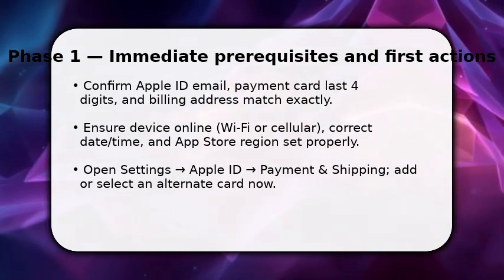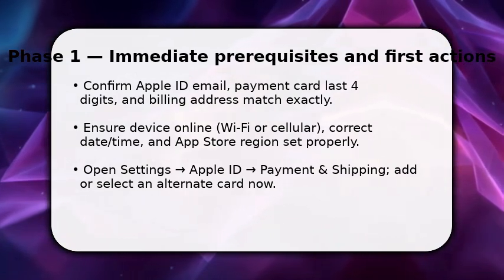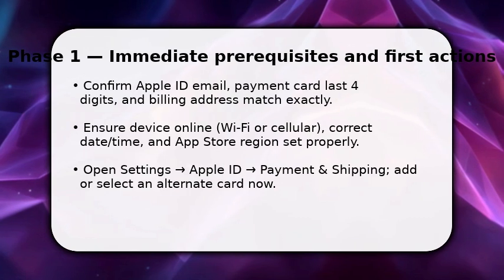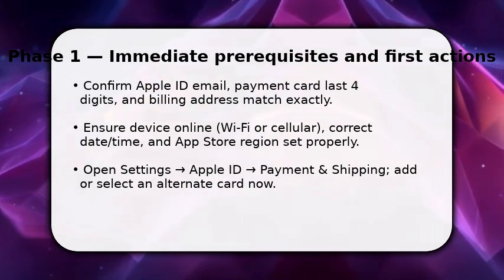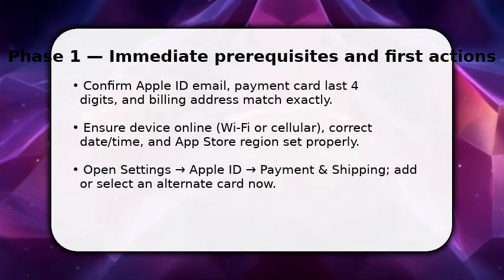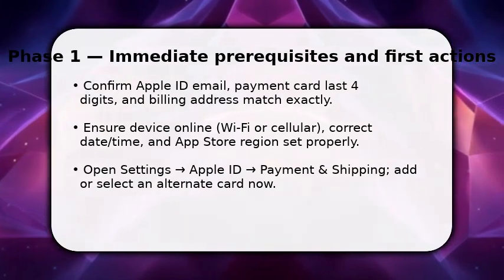How to Fix App Store Payment Not Completed (full Guide)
How to Fix App Store Payment Not Completed (full Guide) | 🔒 Surfshark VPN Deal — Stay private and secure. $1.99/mo + 3 Months Free ▸

Explore our comprehensive guide on resolving the 'App Store Payment Not Completed' issue. Learn step-bythy fixes, troubleshooting tips and how to prevent this from happening again with expert advice tailored for iPhone users.

fix App Store payment not completed, iPhone app purchase error,